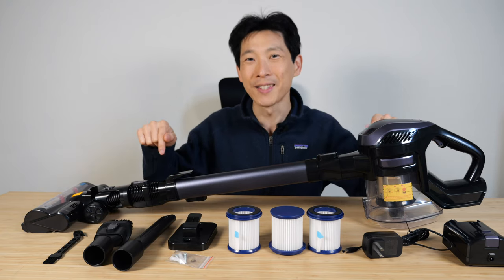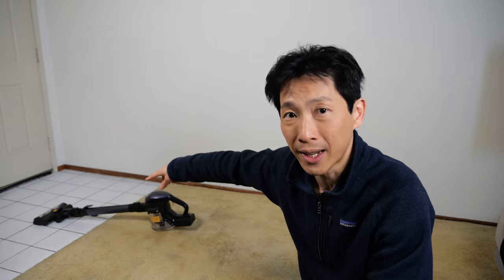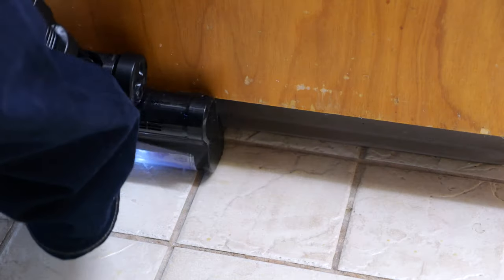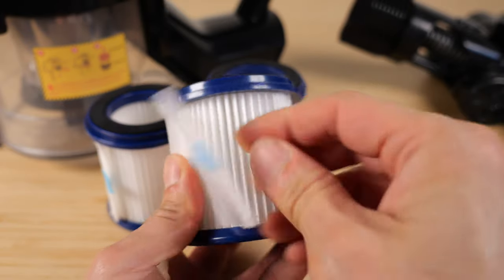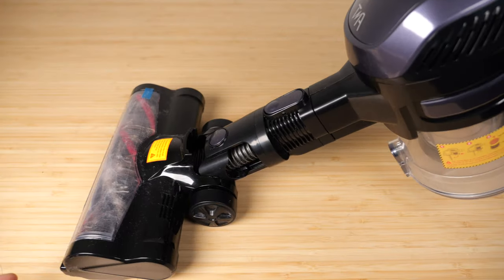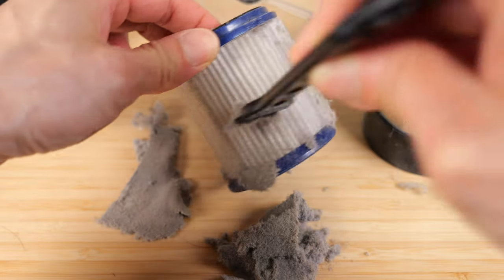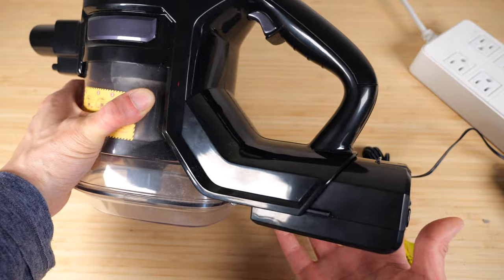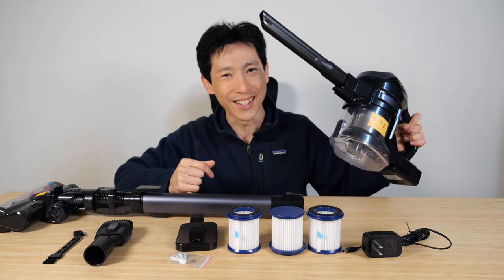Surprisingly Good Handheld Vacuum from TMA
This is a surprisingly good handheld vacuum that is not a Dyson! It lasted on full power with the brush head adaptor for a good 16.5 minutes but I expect this to degrade as the battery capacity gets reduced from normal use. It sucked up plenty of fine particles that even went through the fine metal mesh. I found that lighter weight and ease of use very convenient for quick vacuum jobs when you don't want to unpack a full size vacuum.

I will be using this in the days ahead and see how long it lasts. Will give you updates as I use it.